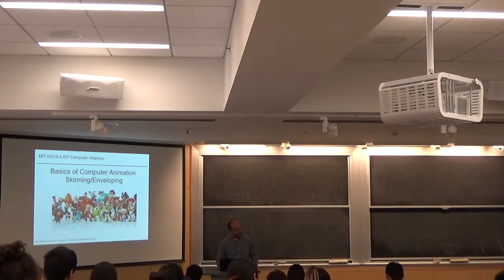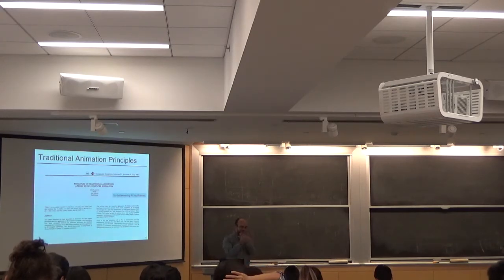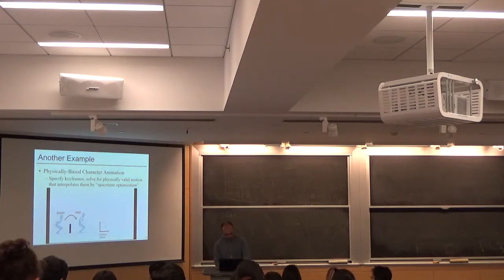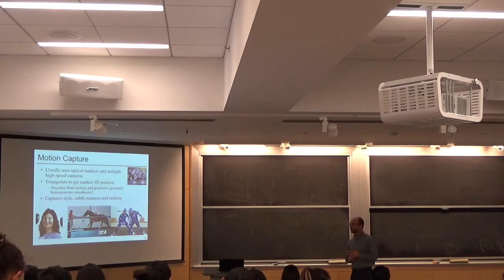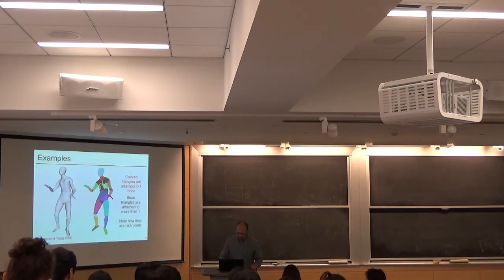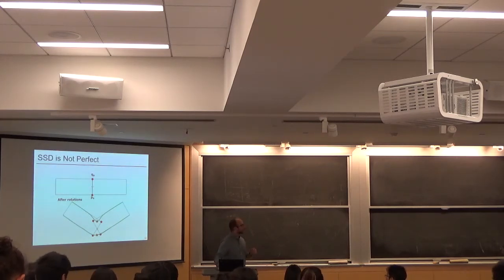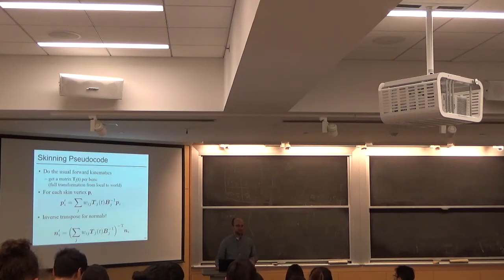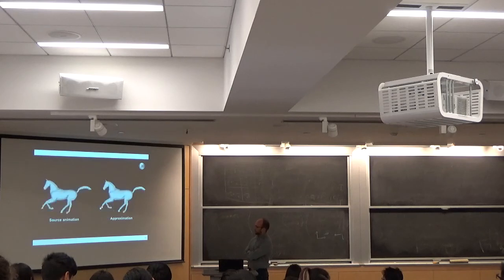Introduction to computer graphics, lecture 6: Skinning and animation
Lecture 5 was a guest lecturer and might not be posted online.

Instructor:  Justin Solomon